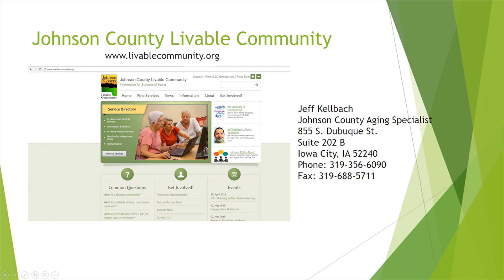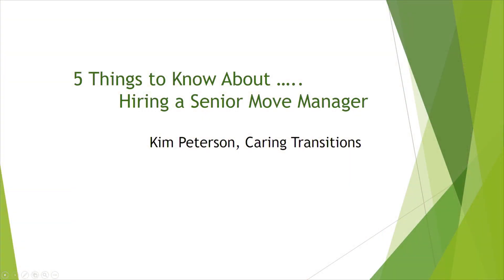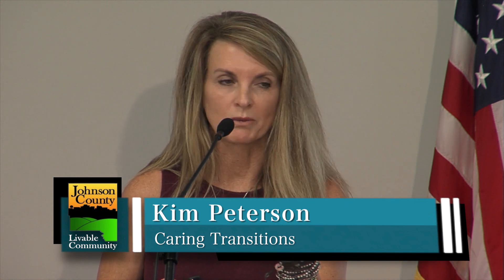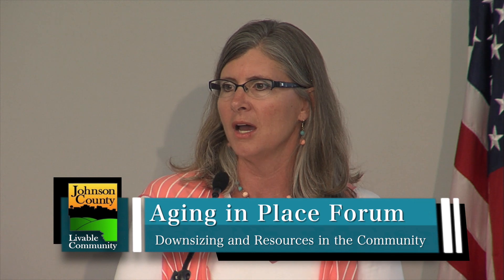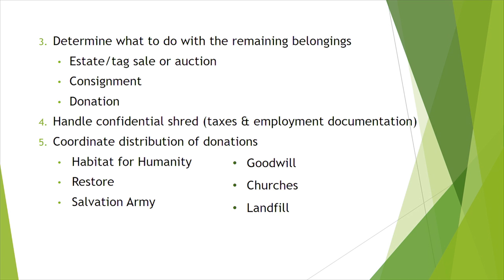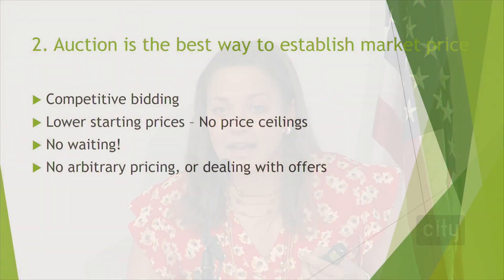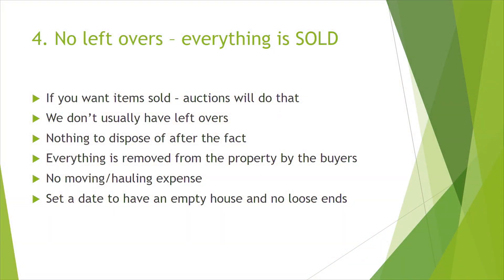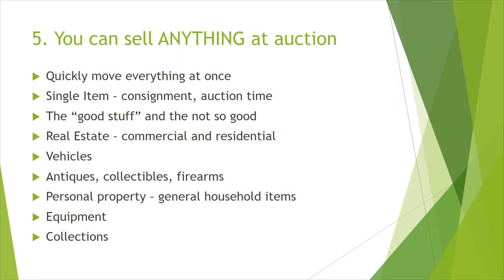Aging in Place Forum - Downsizing and Resources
The Johnson County Livable Community's goal is to help Johnson County become a more livable community where everyone can age successfully. The Johnson County Livable Community offer multiple Aging in Place Forums throughout the year; each forum covers a different topic. The topic for this forum was downsizing and resources.

The Aging in Place Forums are Free and open to all. RSVP not required to attend. To find out more information on these forums,